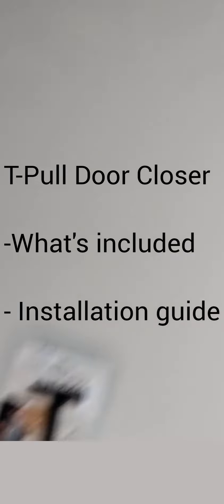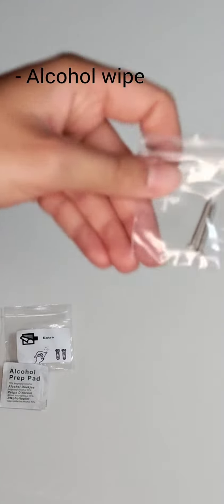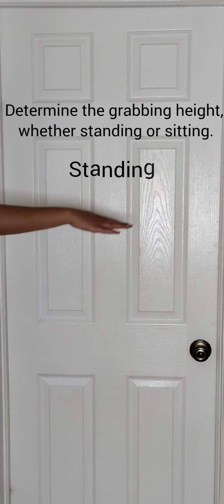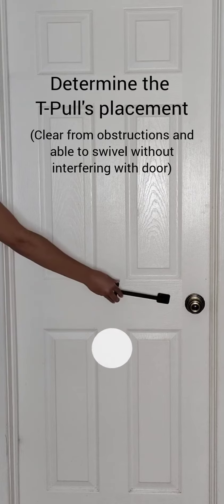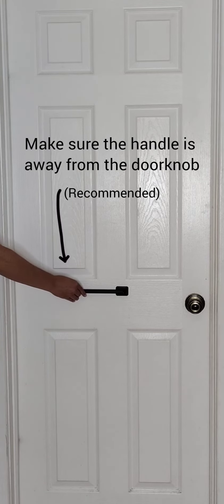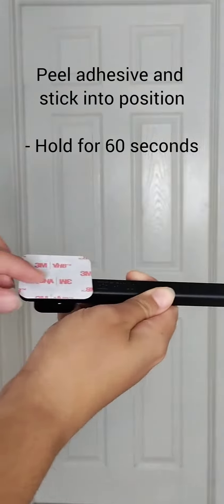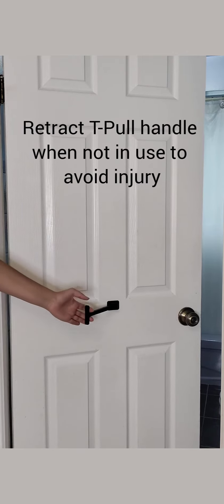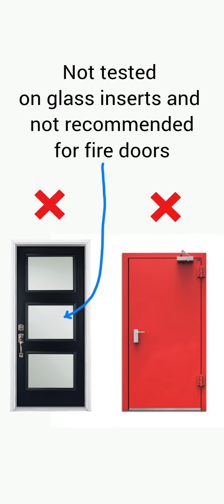T-Pull Door Closer Installation Guide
The T-Pull Door Closer is an accessible device for people with limited mobility, strength, and dexterity to close a door.

The adhesive is pre-installed and ready for installation.
1. Determine the placement of the T-Pull by the pulling height of the user, whether standing or sitting.
2. Ensure the T-Pull swing does not interfere with the door.
3. Ensure the area is clean and dry
4. Peel and stick T-Pull into place and hold for 60 seconds
5. The adhesive bond gets stronger over the next 72 hours for maximum hold

Attention:
- Do not use the T-Pull as a support handle for transfer or stability
- To avoid injury, retract the handle when not in use
- Not tested on glass inserts
- The plastic version is not recommended for fire doors